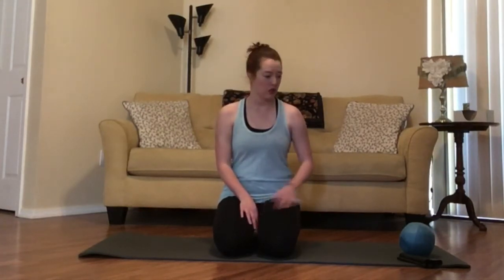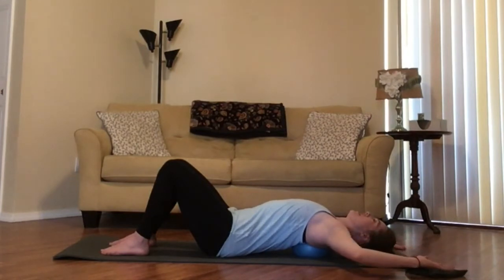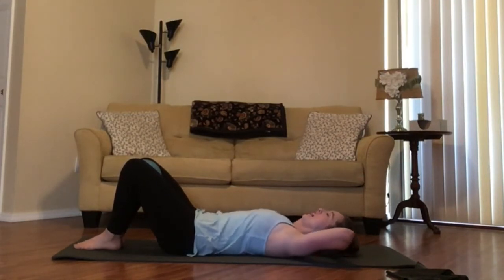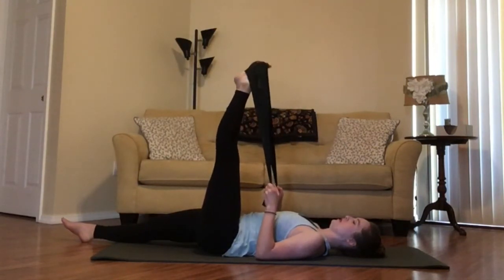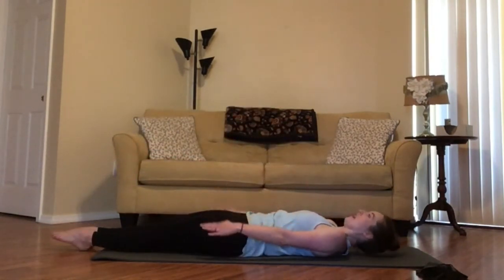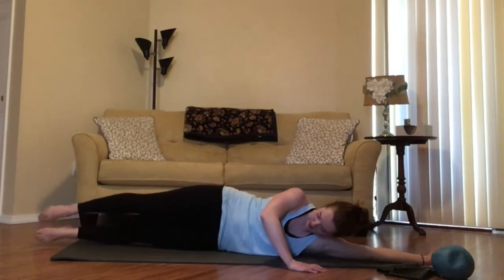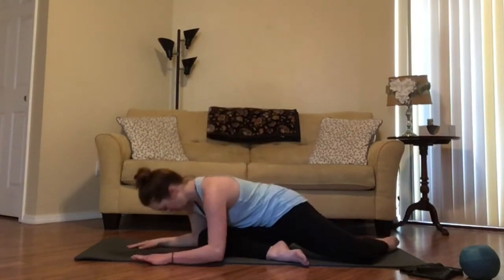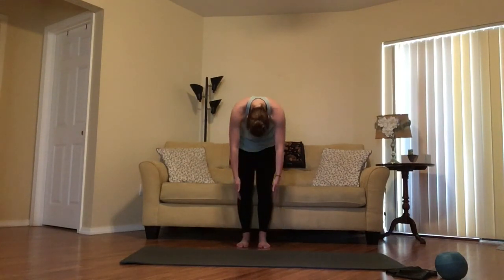Anna Bridge - 33-Minute Pilates Mat (Level 1-2)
ANNA - This Pilates mat class includes an extra dose of stretching and release for tight areas. Grab a band (alternatives: yoga strap, scarf, or towel) and a ball (alternatives: small pillow, rolled up towel or blanket) and get moving! 33 minutes, Level 1-2.